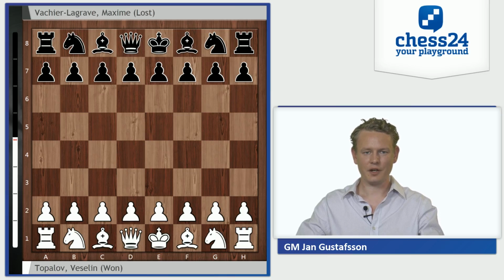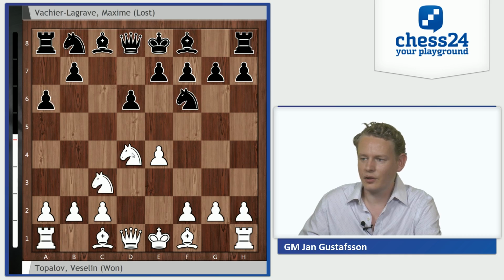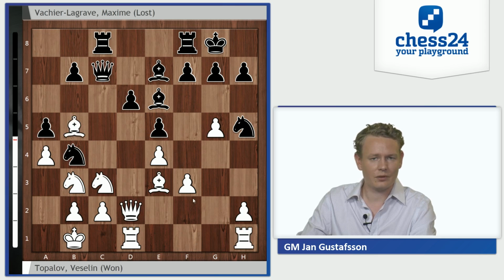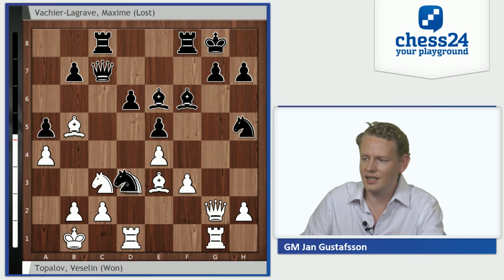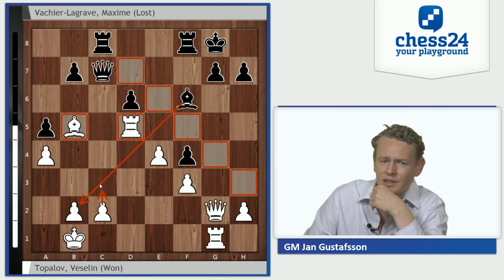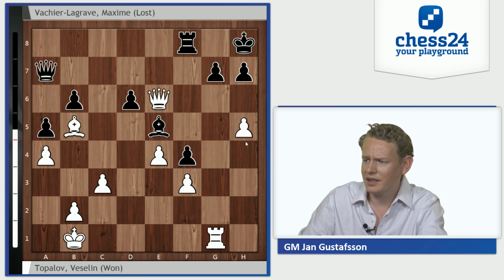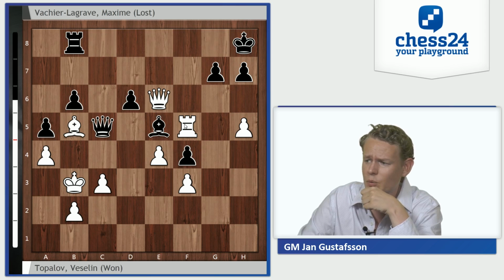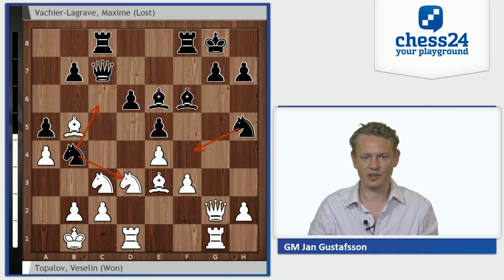Jan Gustafsson on Topalov 1-0 Vachier-Lagrave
Grandmaster Jan Gustafsson looks at Veselin Topalov's victory against Maxime Vachier-Lagrave in Round 5 of the 2014 Sinquefield Cup.